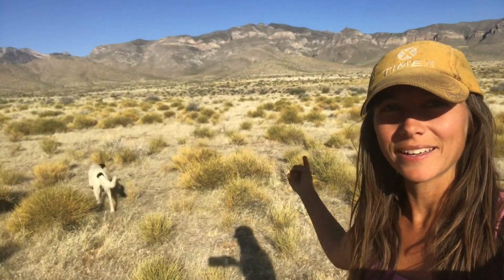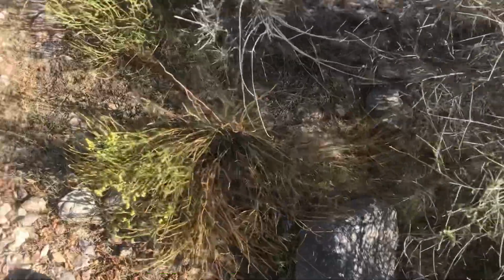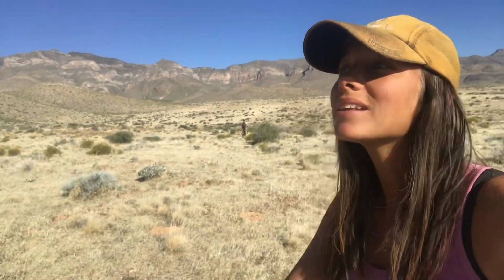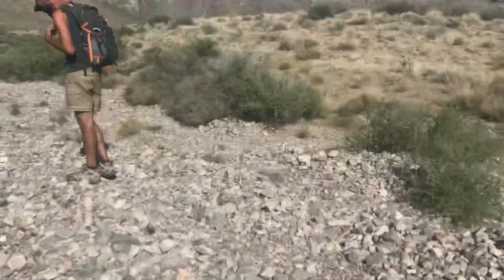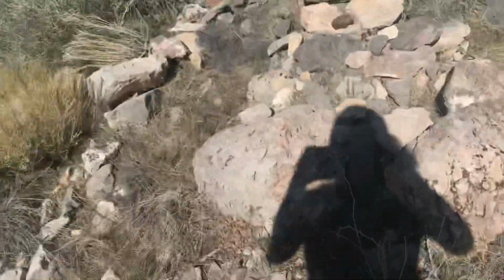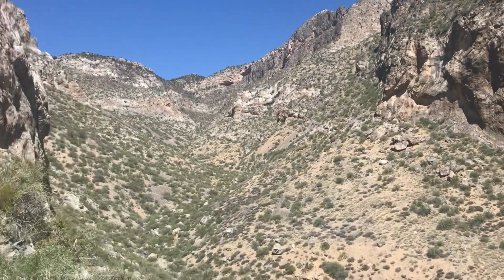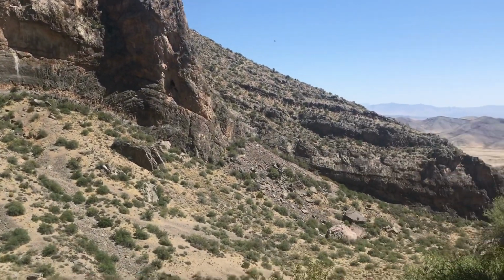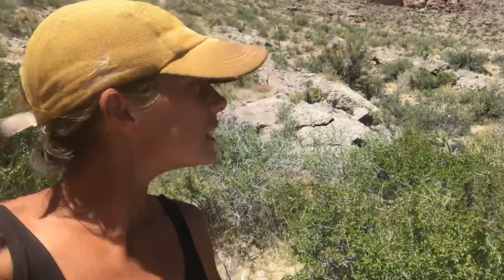We HIKED to those CAVES! Check Out the Ancient Dwellings & Ancient Seas Found Here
From one of our latest hiking adventures, this one comes from Nevada. We recently did some hiking around limestone caves where we found interesting things that might point to old dwellings in this area. We also found even older life forms like coral from ancient seas that once covered the area. The hike was really enjoying, involved a long day, some scrambling and sketchy ascents, route finding and new discoveries, our favorite kind of day. So, now you can join along with this video and spend an afternoon with us here in a day in the life of POP. Enjoy!